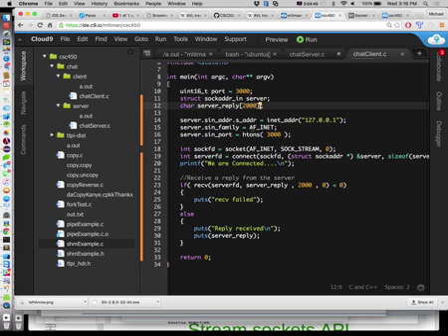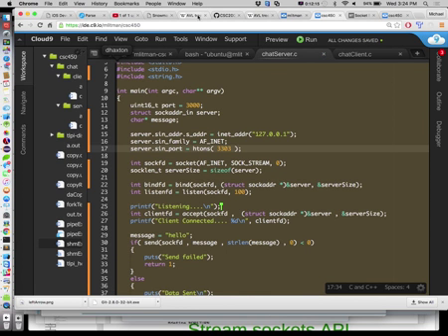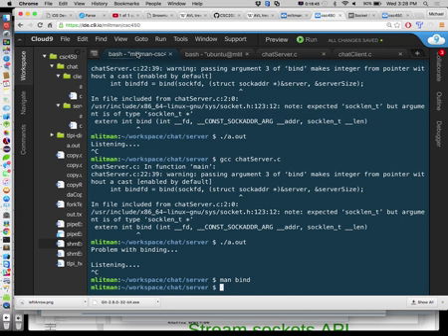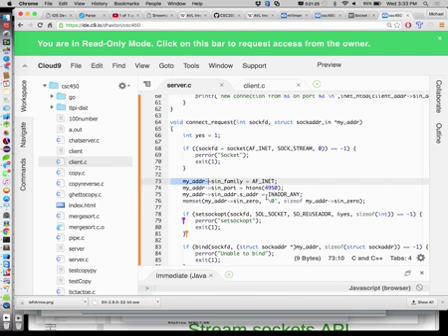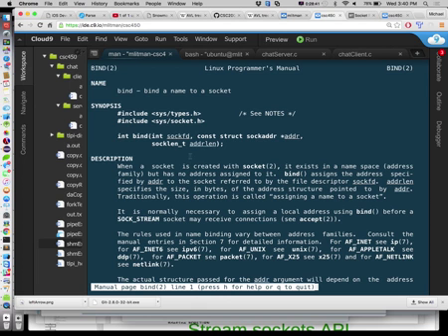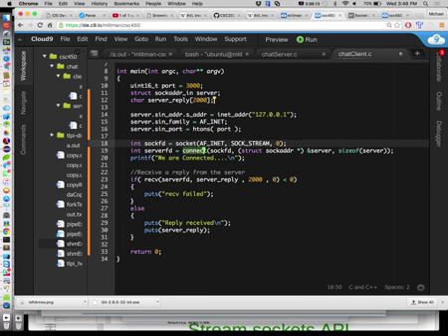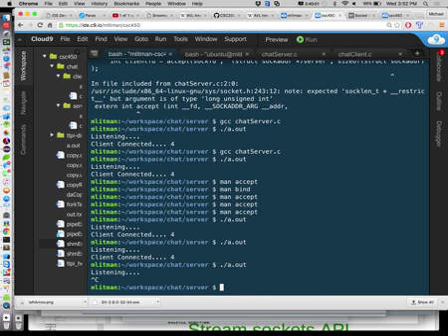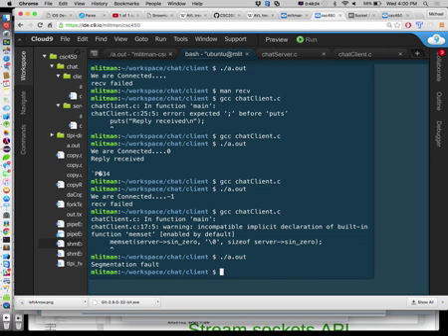CSC450 4/6/16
Chat Server socket is working...